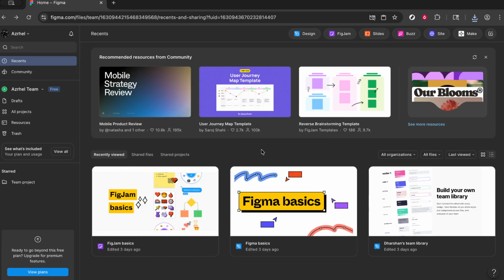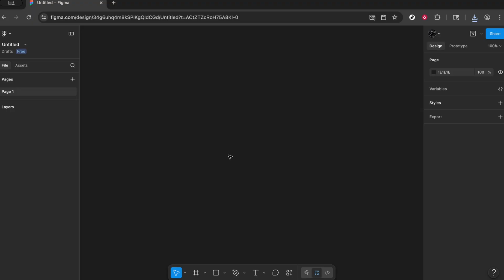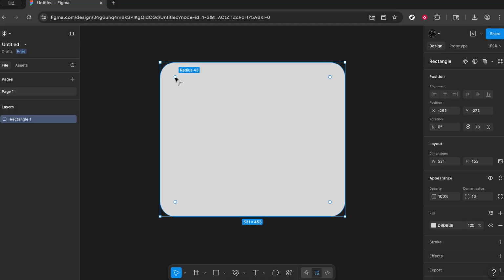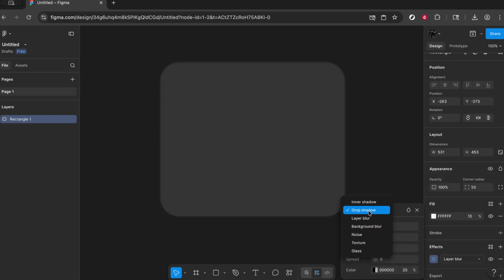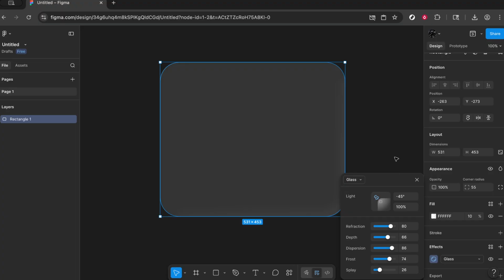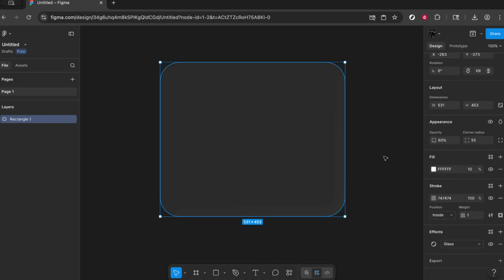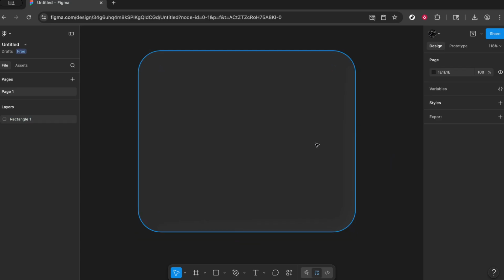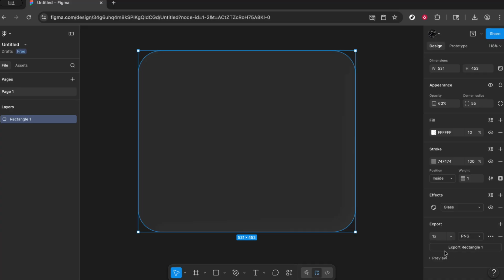How to Use the Glass Effect in Figma (Step By Step) (2026 Guide)